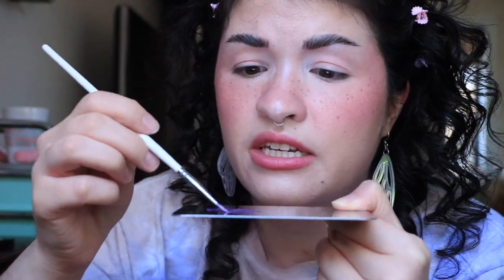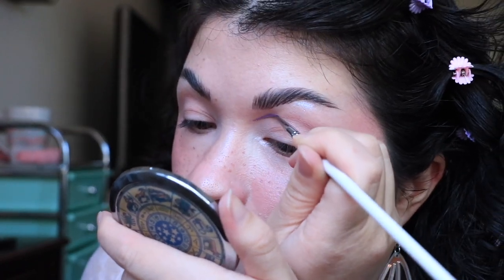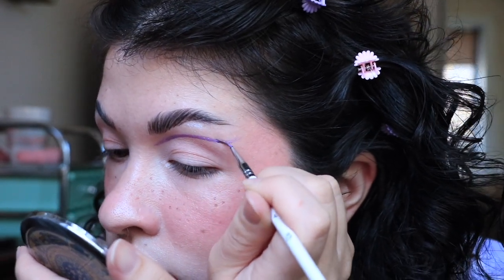HOW TO USE DURALINE FOR GRAPHIC LINER | + putting its waterproof claim to the test!💦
I had so much fun testing out using duraline eyeliner hacks for graphic liner! There are so many duraline uses and I can't wait to keep trying more! Let me know what you use duraline for or if you have any other mixing mediums you want me to try making eyeliners with!

//MAKEUP WORN IN THIS VIDEO:

//eyes

//face

Auric Glow Lust in "Morganite"
Salt New York Sneaky Balm Foundation in N12
Salt New York "Pearl" Highlighter
Alamar Cosmetics Colorete Blush Trio in Medium

//lips

Versed Tinted Lip Oil "Fig"

I hope you enjoyed this Inglot duraline tutorial on how to use duraline for eyeliner! Let me know what other duraline uses I should try out!